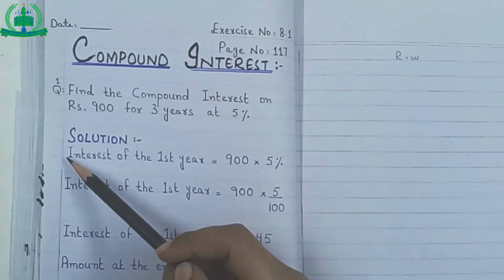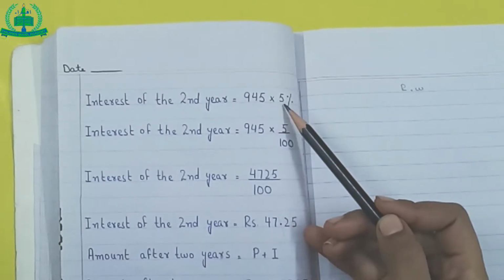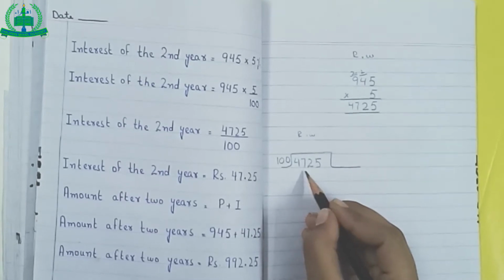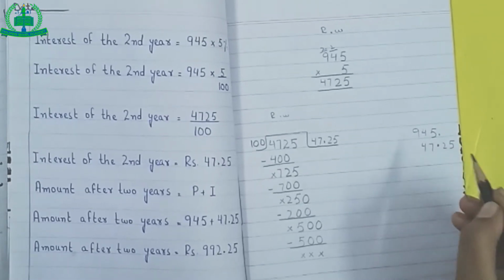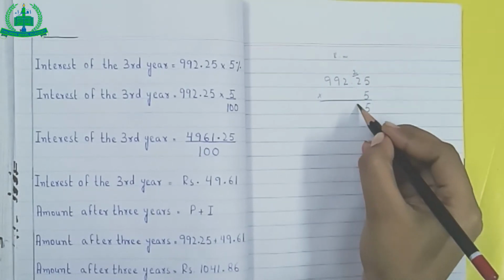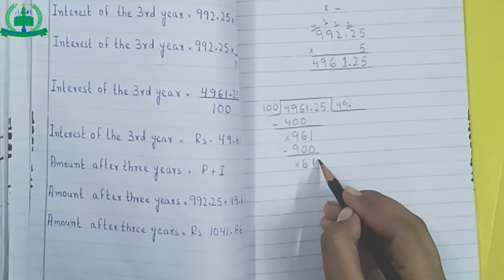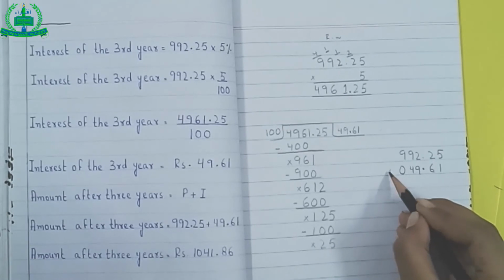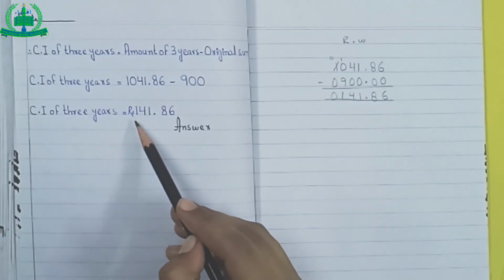Class VII Maths Lecture 05 (11-01-2021)